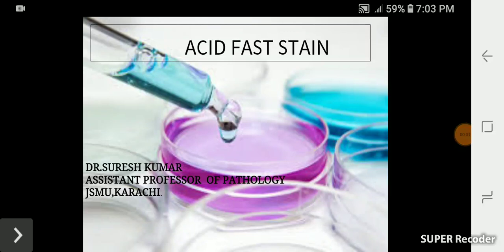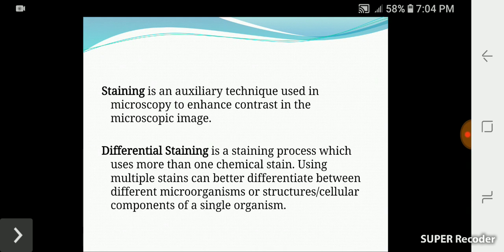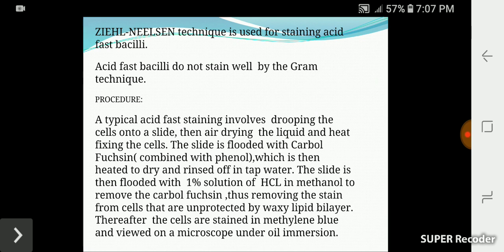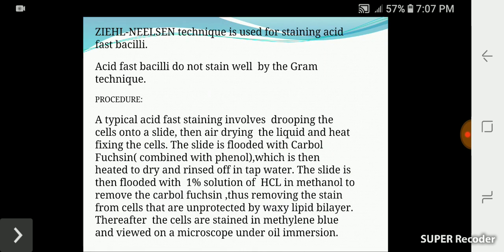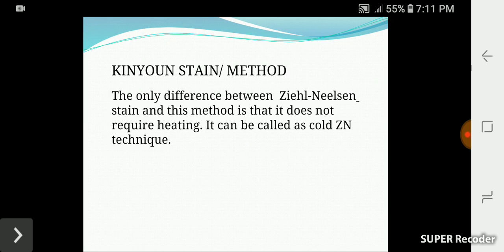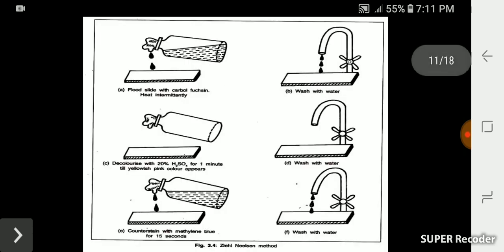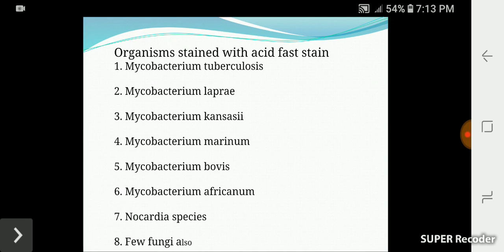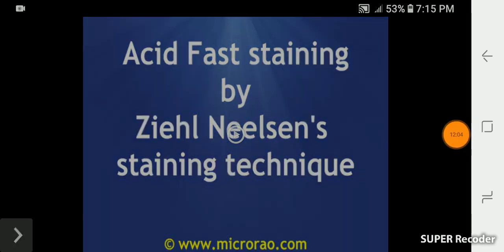Acid Fast Stain Detailed lecture with explanation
Acid fast stain Complete detailed lecture